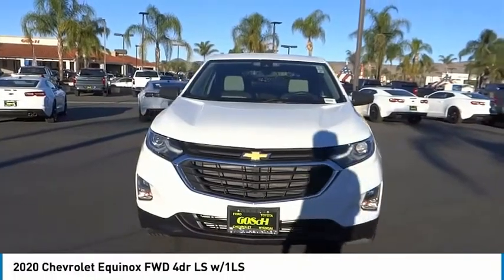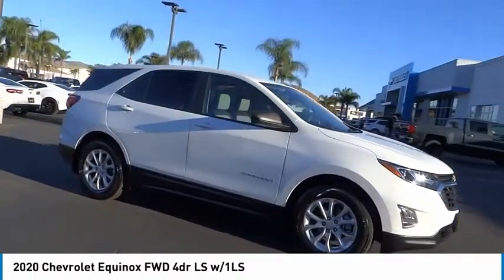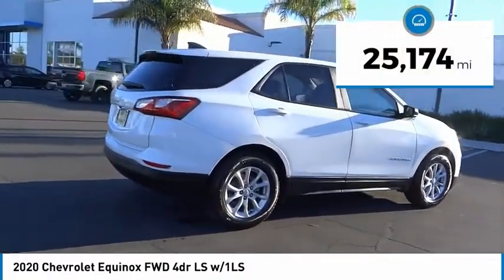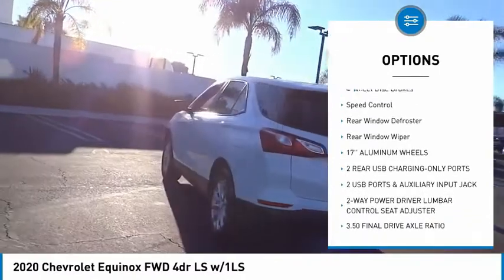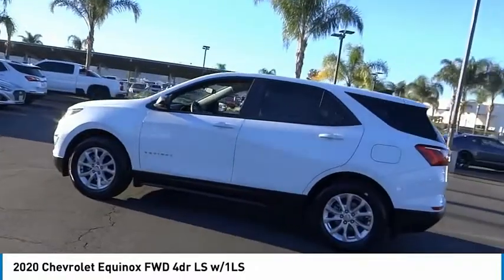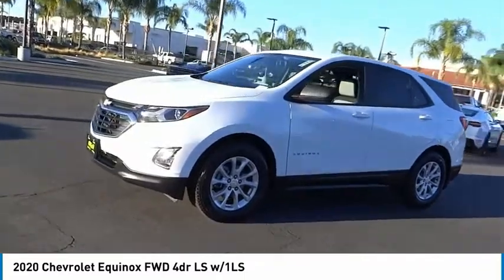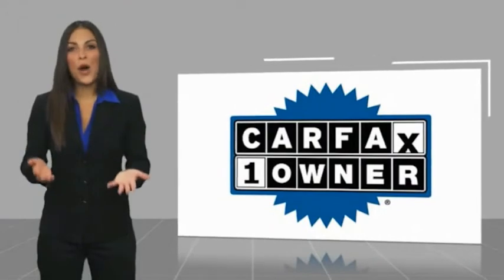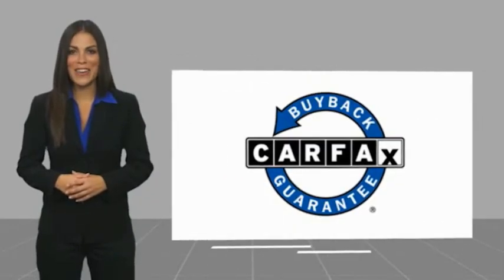2020 Chevrolet Equinox HEMET BEAUMONT MENIFEE PERRIS LAKE ELSINORE MURRIETA 718731C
2020 Chevrolet Equinox FWD 4dr LS w/1LS

Gosch Chevrolet
400 Carriage Circle

GOSCH AUTO GROUP PROUDLY SERVING HEMET, BEAUMONT, MENIFEE, PERRIS, LAKE ELSINORE, MURRIETA, AND SURROUNDING SOUTHERN CALIFORNIA LOCATIONS. THIS WHITE 2020 Chevrolet EQUINOX IS EQUIPPED WITH A 1.5L DOHC, AUTOMATIC TRANSMISSION, AND RECEIVES AN ESTIMATED 26 City/31 Hwy MPG. 2020 Chevrolet EQUINOX FWD 4dr LS w/1LS CARFAX One-Owner. Clean CARFAX. Summit White 2020 Chevrolet Equinox LS FWD 6-Speed Automatic Electronic with Overdrive 1.5L DOHC 26/31 City/Highway MPG Awards: * 2020 IIHS Top Safety Pick with specific headlights If you have any questions or would like some general information about financing or would like a price quote on a new or used vehicle please call. Stock #: 8-718731C | VIN: 3GNAXHEV0LS526829 | 2020 Chevrolet Equinox FWD 4dr LS w/1LS AIR CONDITIONING ALLOY WHEELS Gosch Chevrolet